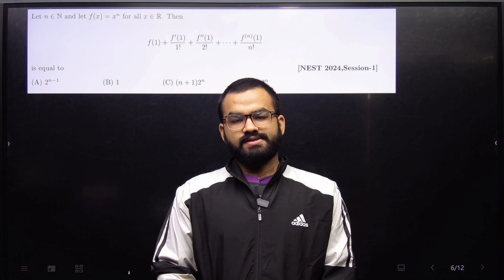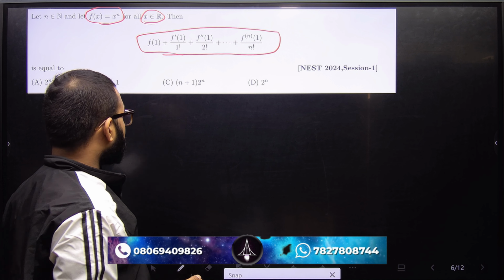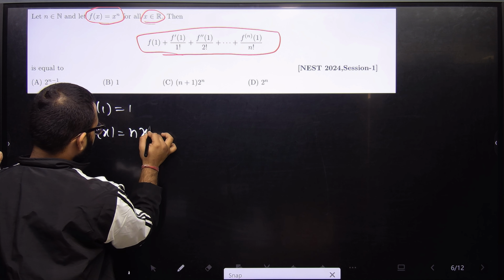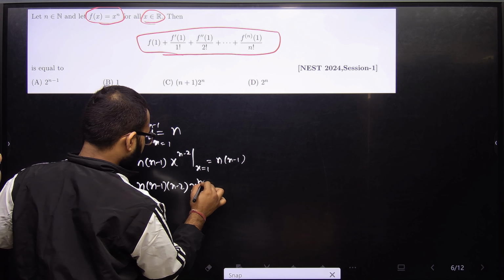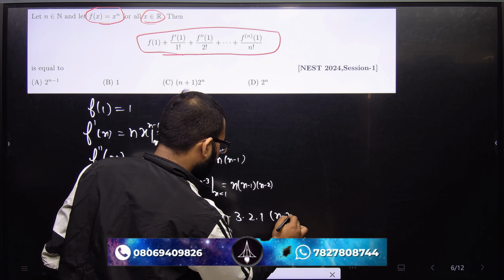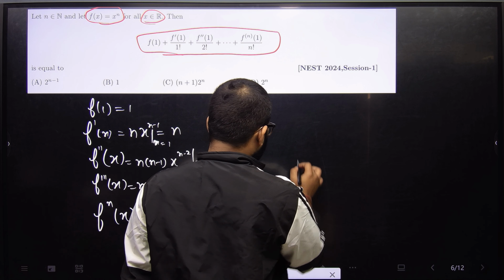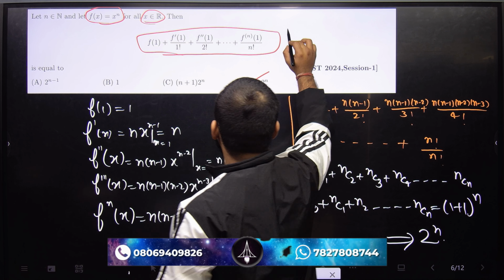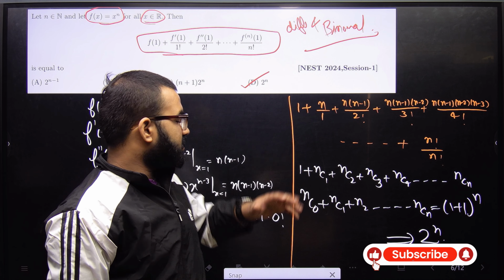NEST Math PYQ with Detailed Solution | NISER | CEBS | Q4